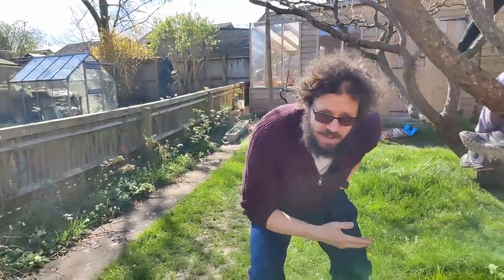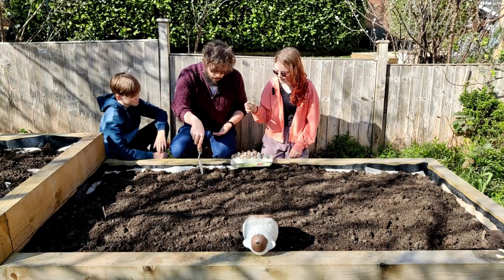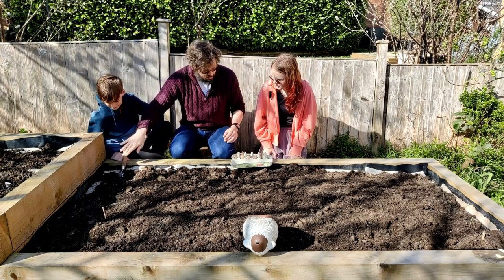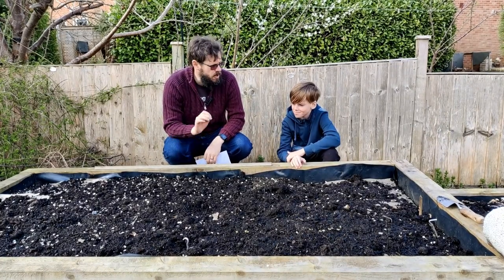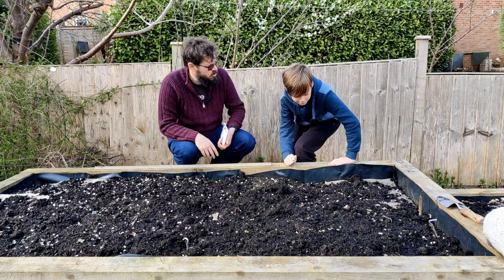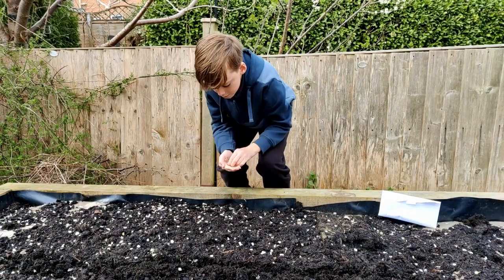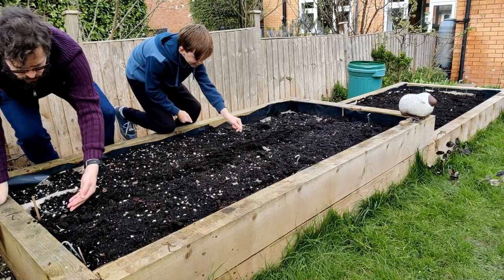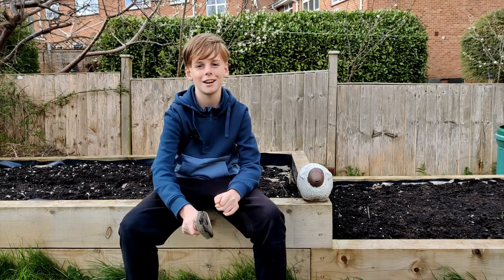Man Vs Slug goes Australian!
In this special edition, visitors join us from down under. That's how great Man Vs Slug is!! Learn almost facts about potatoes and the Australian root platting day.